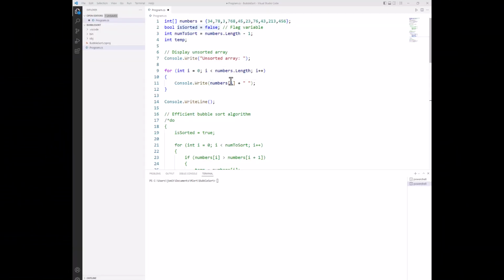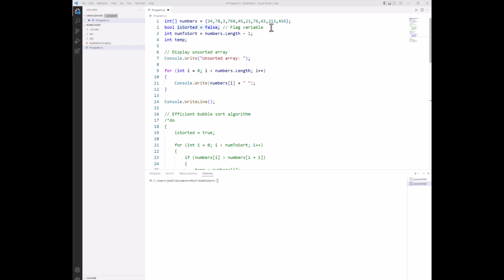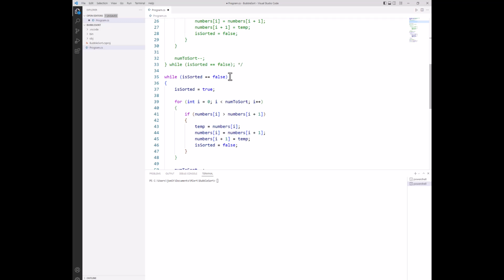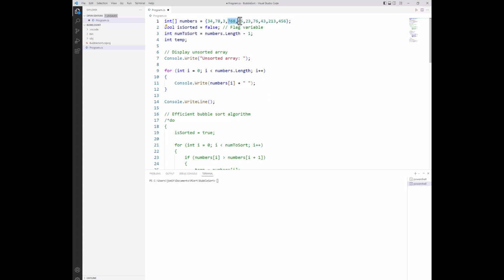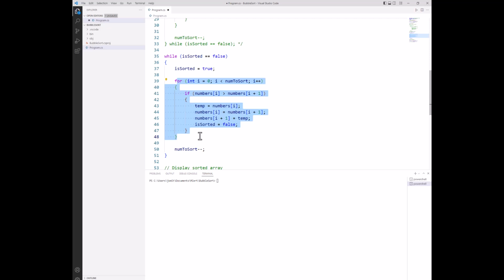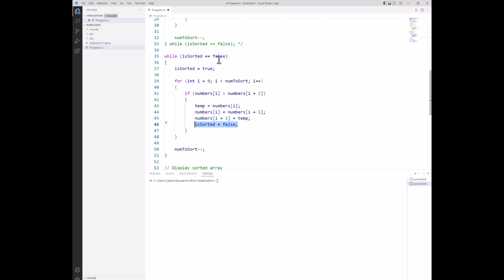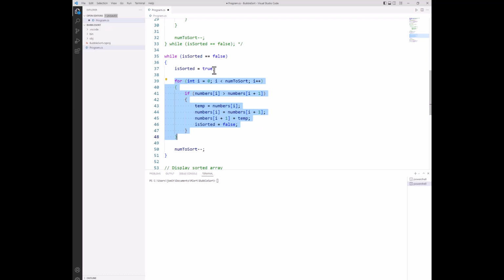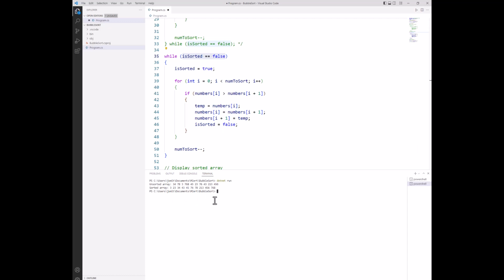Bubble Sort Algorithm in C# - Option 1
Demonstrates how to sort an integer array using an efficient bubble sort algorithm. This demonstration uses a pre-condition WHILE loop as the outer loop and a nested FOR loop. Also includes the use of a 'flag' variable to control the outer loop.